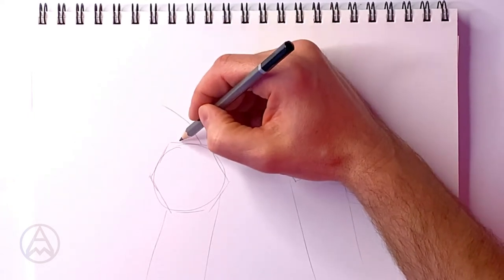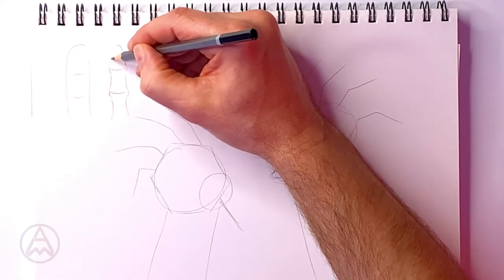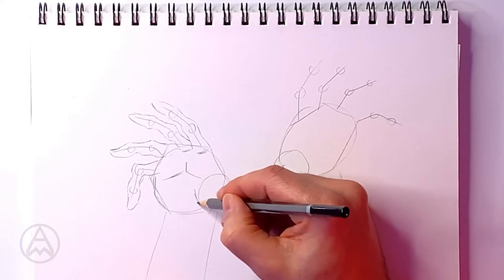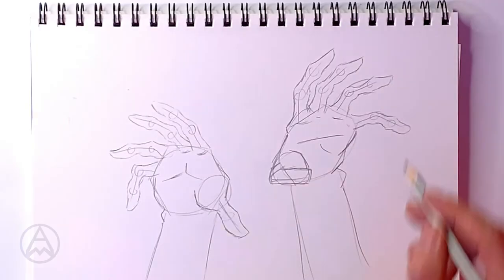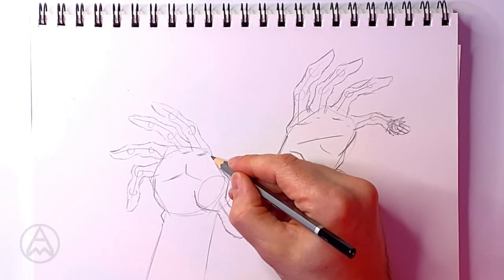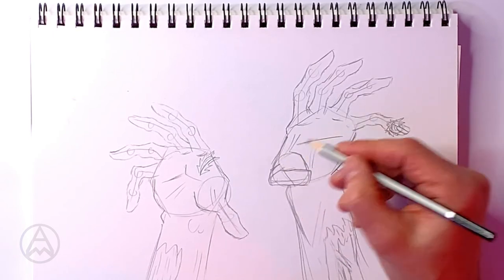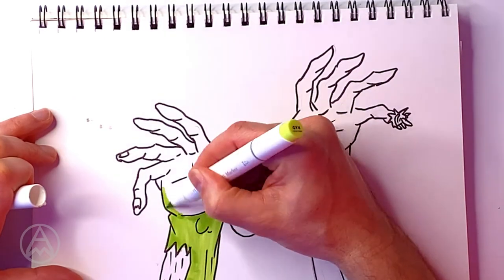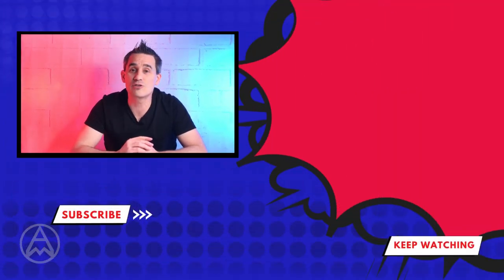How to draw a detailed zombie hand 😱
In this video you'll learn how to draw detailed Zombie hands and how to get those fingers looking gross with rotten flesh and tendons. Listen carefully to the tips I give you and keep a look out for the surprise visitor!

✍ You'll need a pencil, eraser, sharpener, black marker, coloured markers, paper or art diary.

▸ Ohuhu 48 Colour Markers
▸ Derwent Sketching Pencils
▸ Faber-Castell 8 Pitt Artist Pens Black
▸ Visual Art Diary
▸ 📕Antispire Comic

Timestamps:
00:00 How to draw a detailed zombie hand 😱
02:16 How to draw zombie fingers
06:29 Drawing gross rotten flesh and tendons on zombie hands
09:30 How to draw zombie fingernails
10:31 How to colour zombie hands